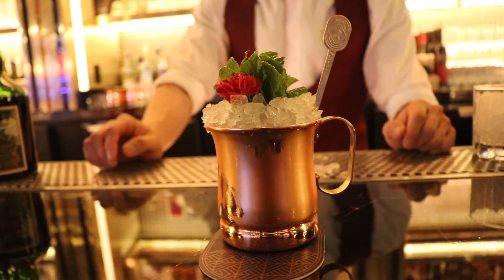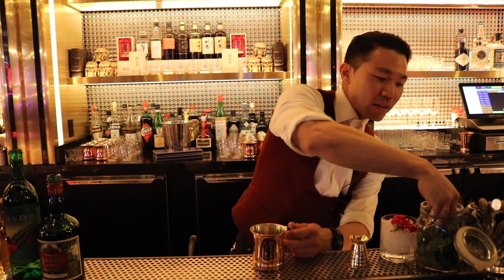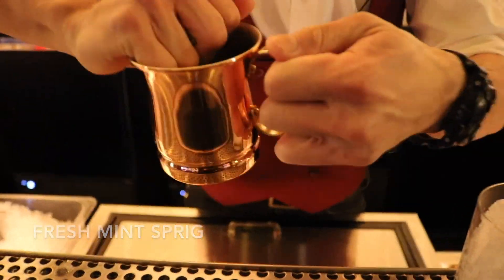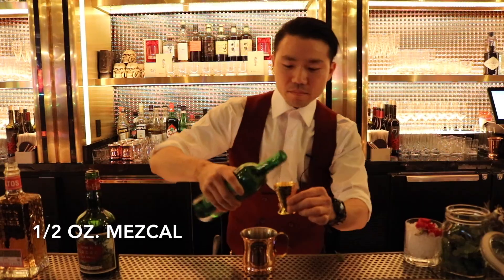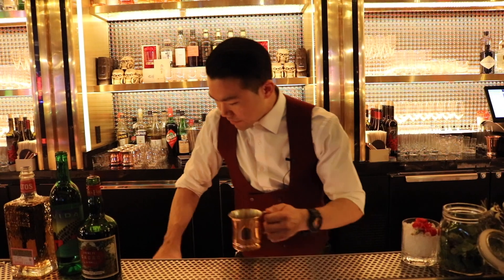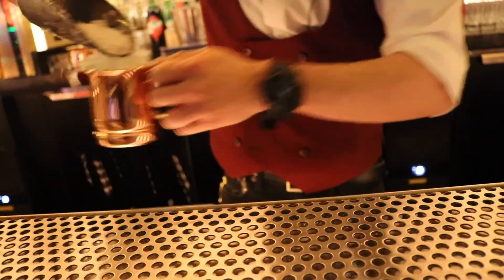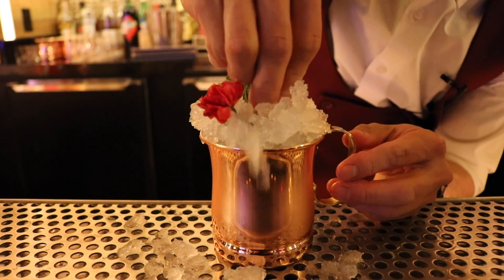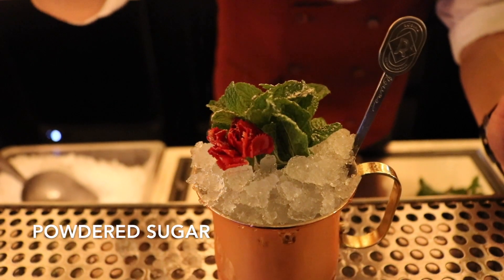Rosina shows us how to make a cocktail from their secret mint julep menu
Janna Karel Las Vegas Review-Journal